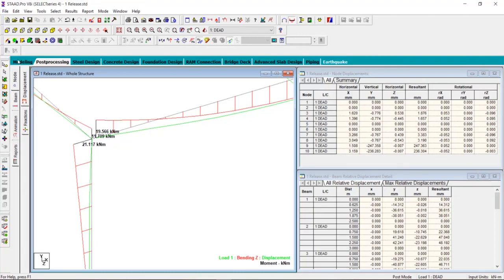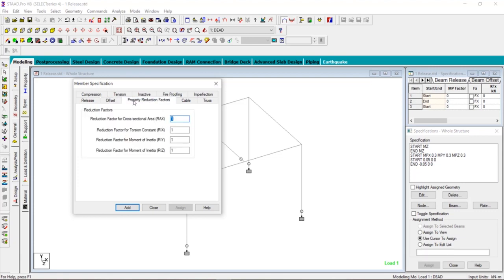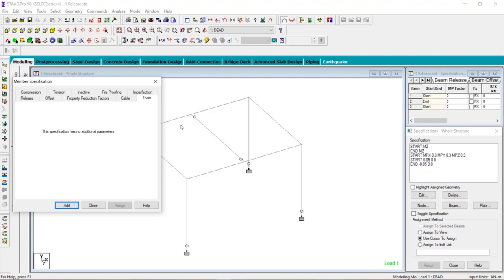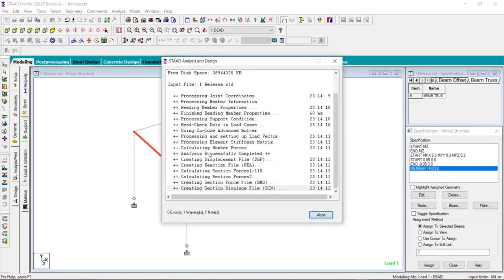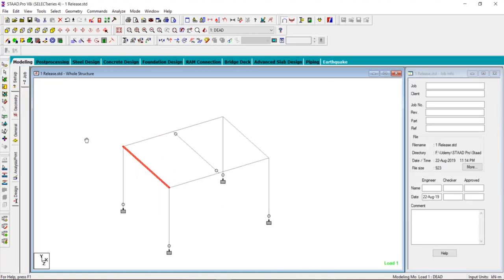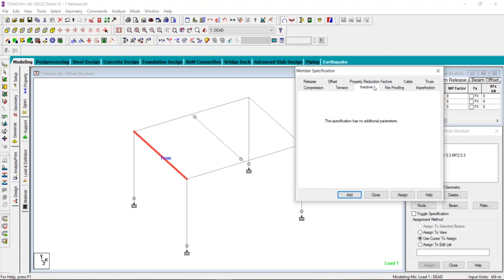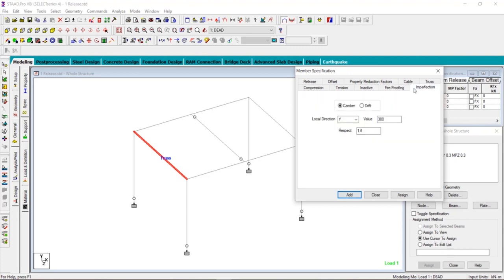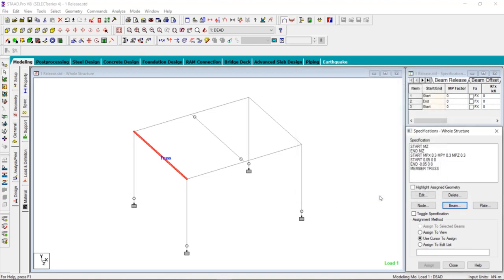66. Miscellaneous Specification Options